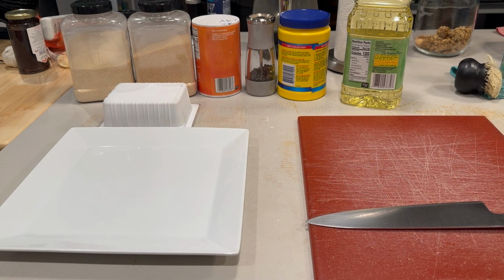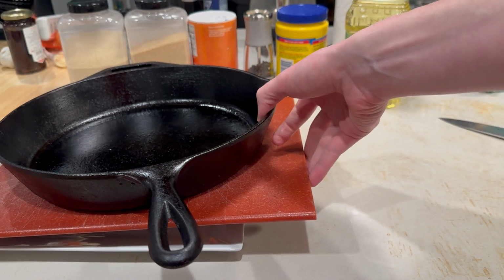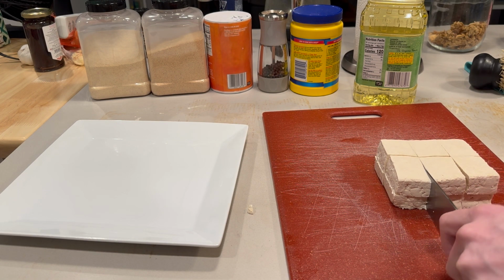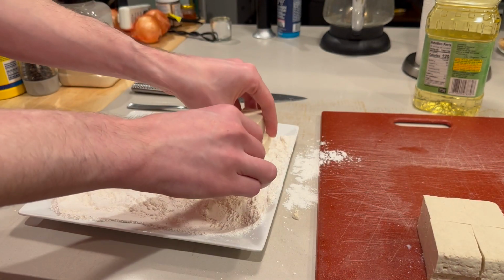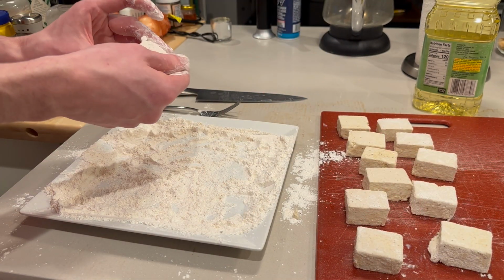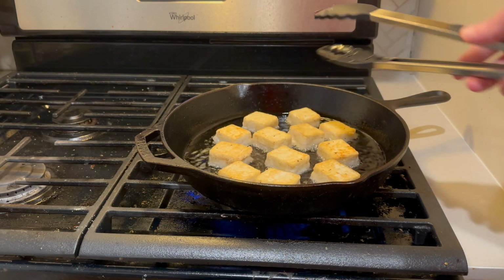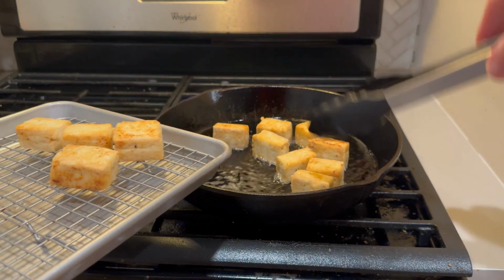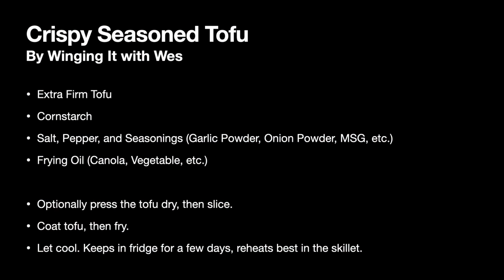Crispy Seasoned Tofu - SUPER DELICIOUS Pan Fried Tofu Recipe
This is a recipe for crispy seasoned tofu. The ingredient list is extra firm tofu, cornstarch, salt, pepper, and frying oil. Garlic powder, onion powder, and MSG are optional but recommended.
This is an amazing vegan protein dish. It works as both finger food and as a main course.
This recipe is relatively simple, and incredibly tasty.

I have two main goals with my recipe videos:
1) Show delicious recipes
2) Give examples of how cooking can go beyond "following a formula," which is often stressful and unfulfilling, and into "creating something joyful."

00:00 Intro, ingredients, and tools
00:24 Draining and pressing tofu
01:17 Cutting tofu
01:40 Making coating
02:22 Coating tofu
03:04 Frying
04:28 Done, tasting
05:28 Description and outro